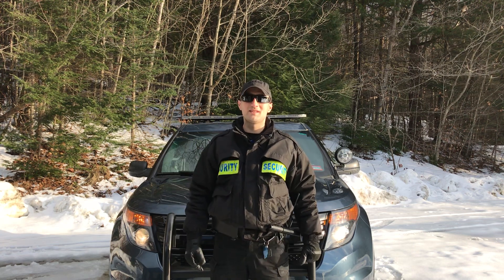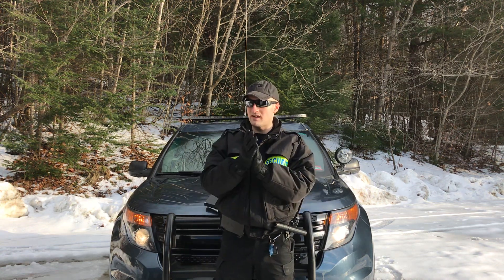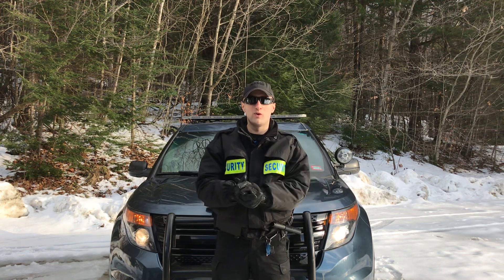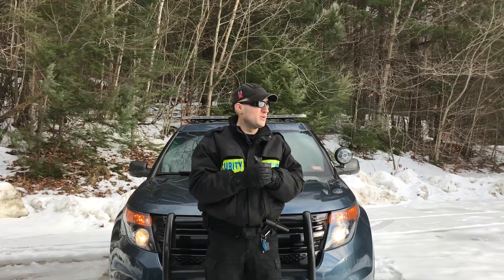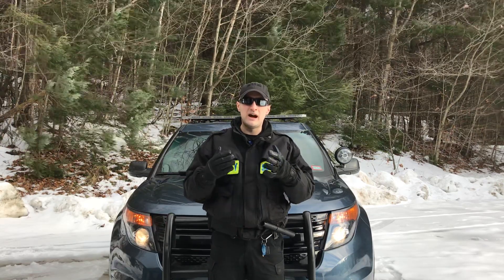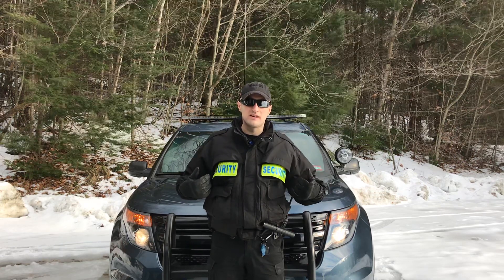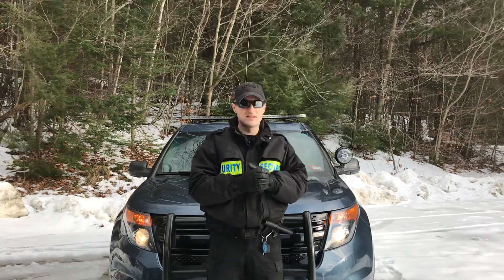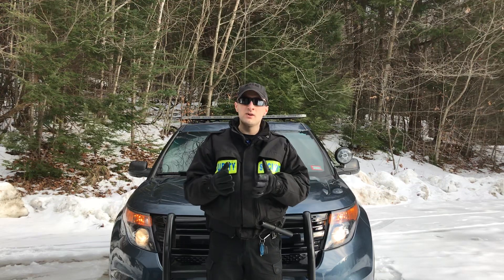Security Guard or Officer EDC Uniform and Equipment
Reviewing security guard or officer everyday carry (EDC) uniform and some equipment